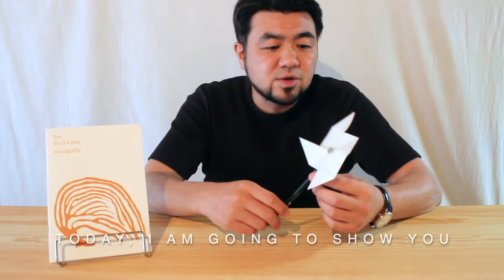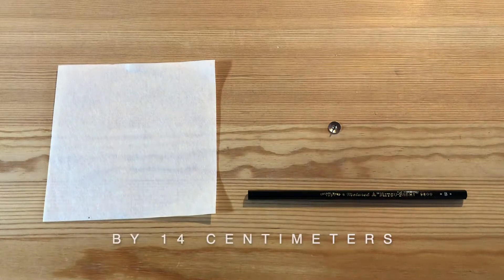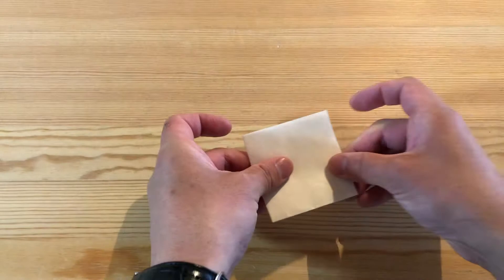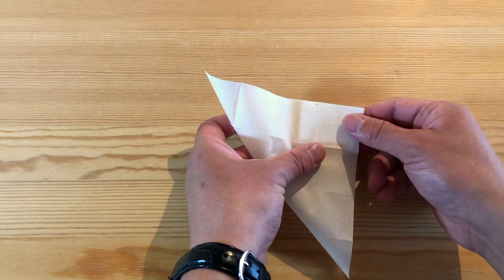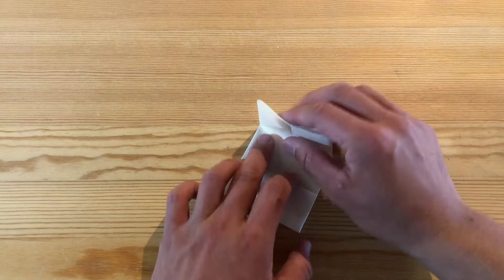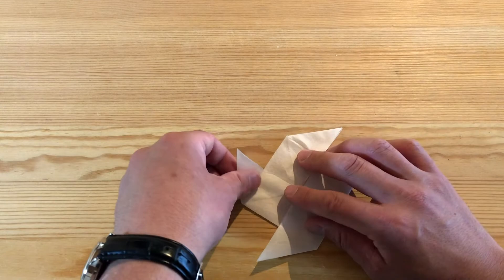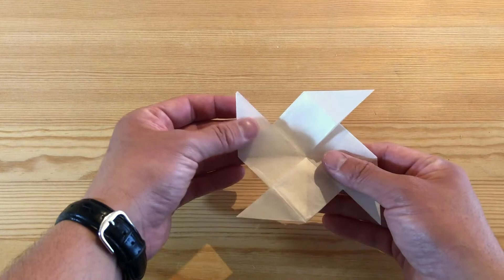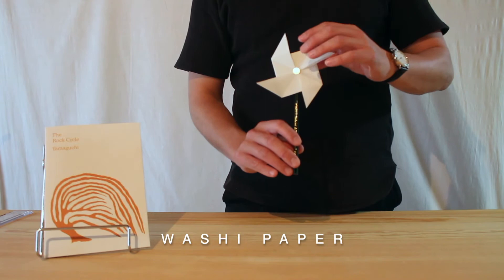Origami Windmill By Keijiro Suzuki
Today (5 May 2021) is National Children's Day in Japan, and as part of the events to celebrate the launch of a new publication “Ilana Halperin: The Rock Cycle (Yamaguchi)” artist Keijiro Suzuki  has created a short recording of a Kazaguruma (hand-held windmill) making. Please join us and share pictures of your windmill!